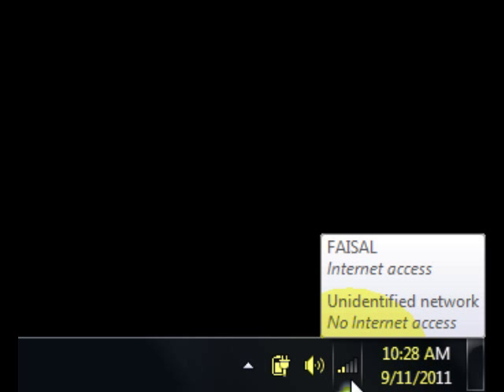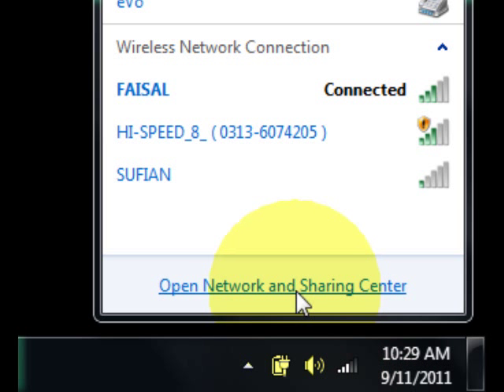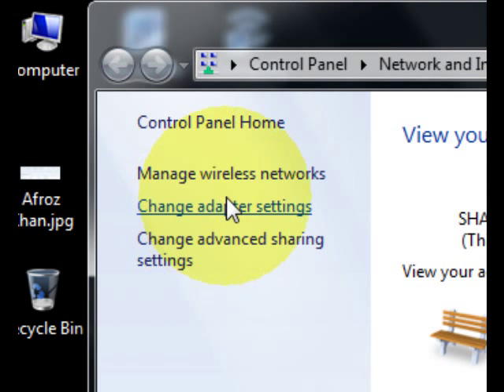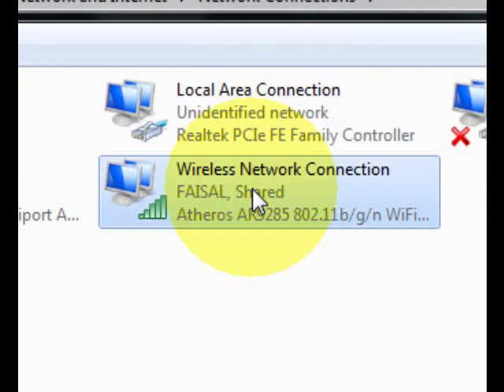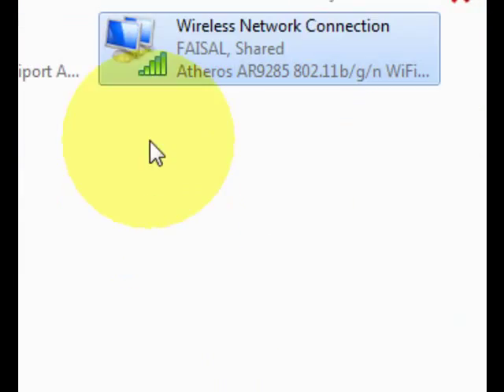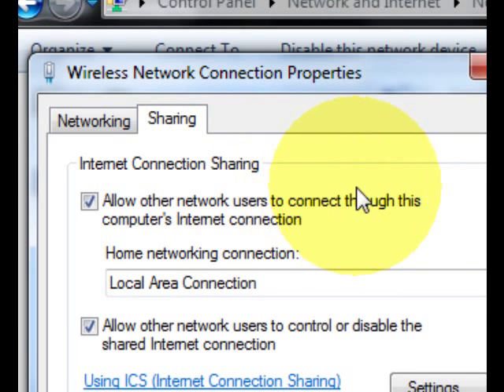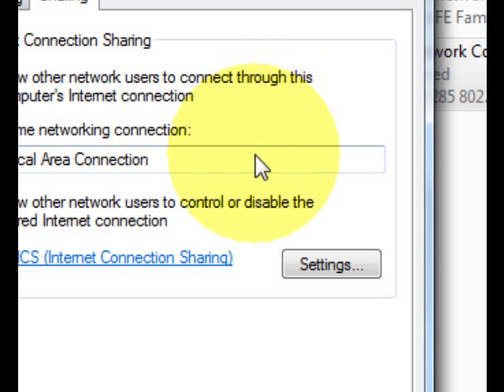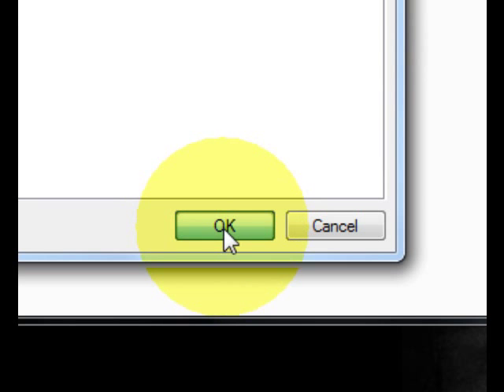How to Share internet via lan cable to other computer.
Hey sorry for the 2nd viedo i have iphone 3g thats not make a movie so i download a app called cam free so it was my first veido with iphone so i am sorry for the voice. plz give me a name of app that make veido and clear voice. thanks for watching..